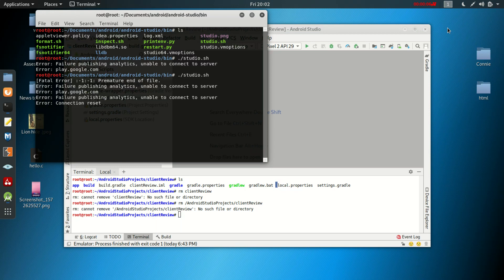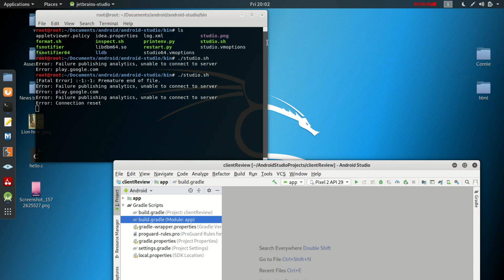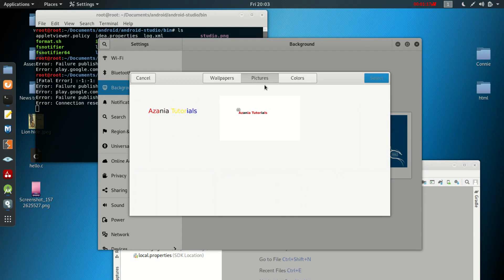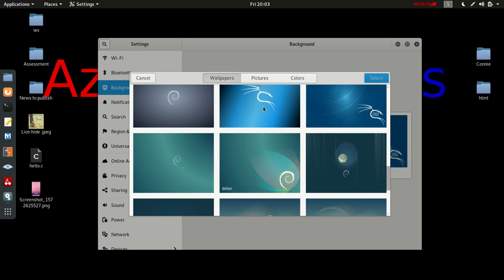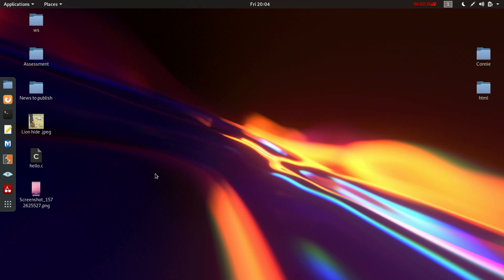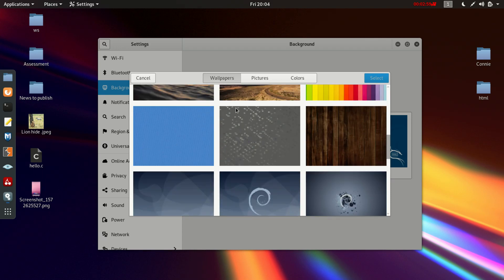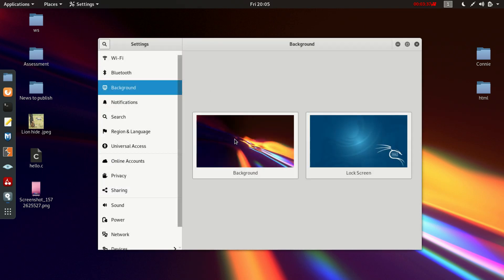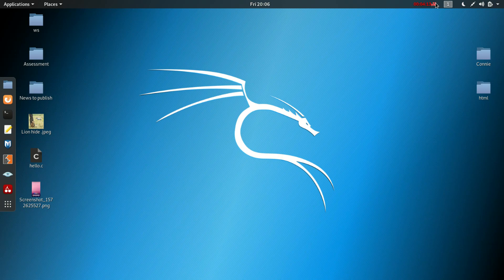How to change a background picture in Kali Linux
How to change a background picture in Kali Linux. Kali Linux is one of the most amazing flavour of Linux so if you are using Kali you are a star. We have done this video for the comunity of Kali World wide.To change the background picture (wallpaper) in Kali Linux, follow these simple steps:

    Right-click on the Desktop: Go to your Desktop in Kali Linux and right-click on an empty space. This will bring up a context menu.

    Select "Change Desktop Background": From the context menu, click on "Change Desktop Background." This will open the "Appearance" settings.

    Choose a Wallpaper: In the "Appearance" settings, you will see various wallpaper options. You can select from the available wallpapers or use a custom image by clicking on the "Add Picture" button.

    Browse and Select an Image: If you want to use your own picture, click on "Add Picture." A file browser will open, allowing you to browse and select the image you want to set as the background.

    Adjust Wallpaper Settings (Optional): You can choose how the image is displayed using the "Style" dropdown menu. Options may include "Centered," "Scaled," "Stretched," etc.

    Preview and Apply: Once you have selected the wallpaper and adjusted the settings (if desired), you can preview how it will look by clicking on the "Preview" button. If you're satisfied, click "Apply" to set the selected image as your background.

    Close the Settings: After applying the changes, you can close the "Appearance" settings.

The background picture (wallpaper) in Kali Linux should now be changed to your selected image. The steps may vary slightly depending on the desktop environment you are using in Kali Linux. The default desktop environment for Kali Linux is GNOME, but you can install and use other desktop environments as well. If you are using a different desktop environment, the process might be a little different, but the general idea is the same – access the settings, select the wallpaper, and apply the changes.